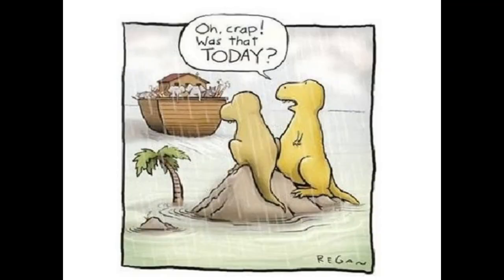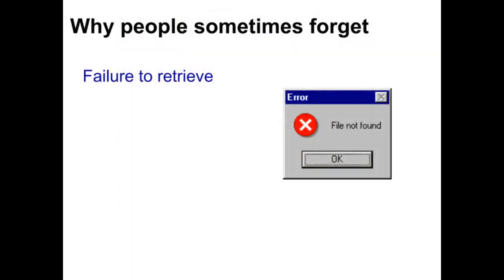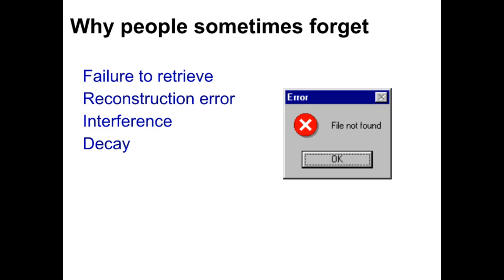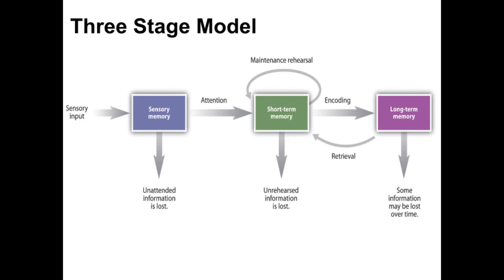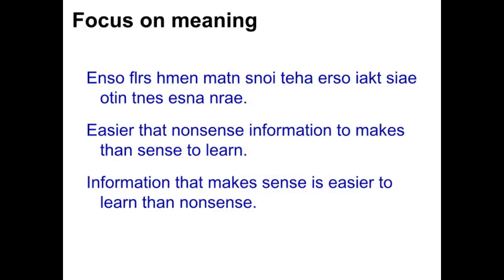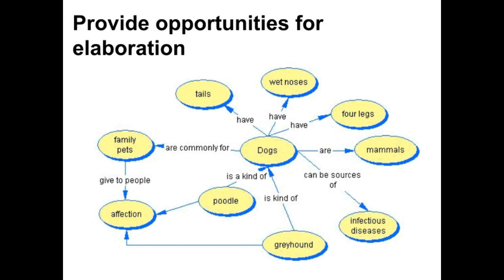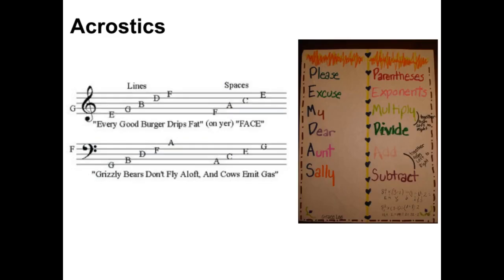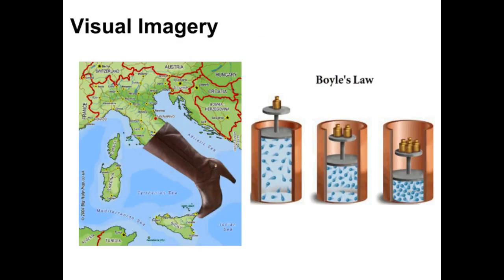Information Processing Theory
In this video, we will look at some of the reasons why students might forget what they've previously learned, and how we, as teachers, can use information processing theory to help students learn and remember new information.